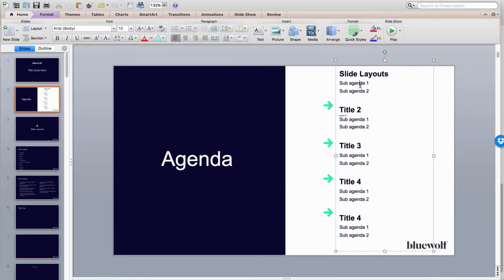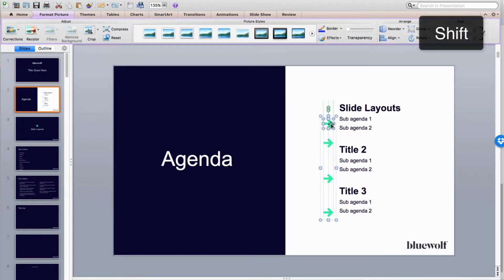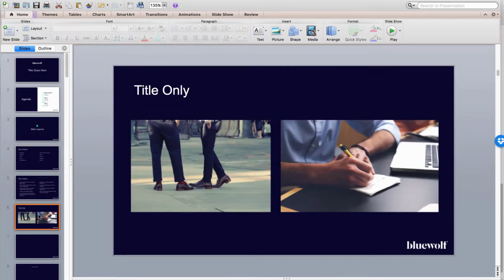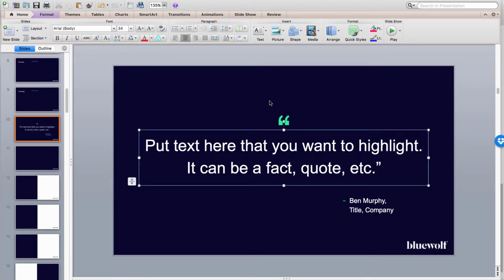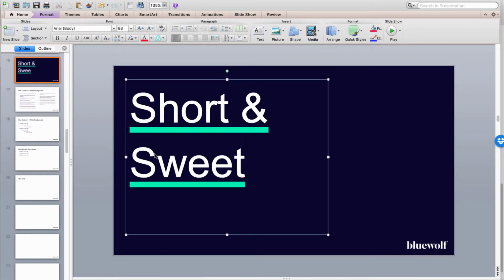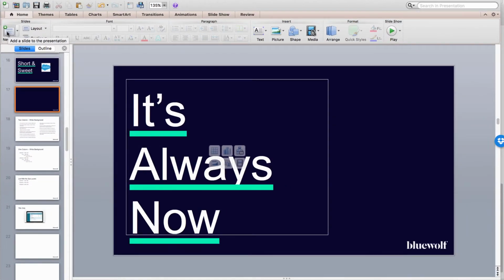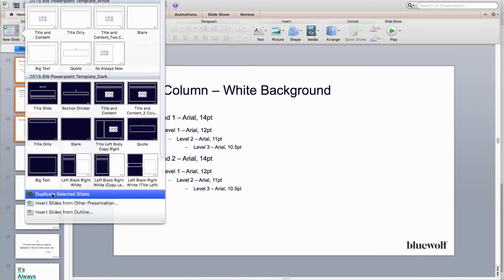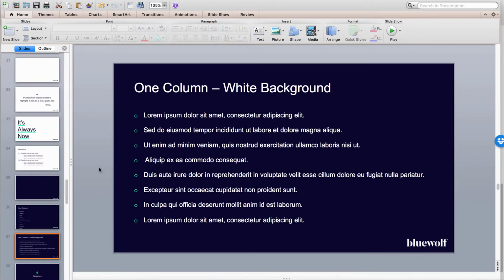PowerPoint Slide Layouts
Check out this essential Marketing Help Desk tutorial video on our slide layouts. Learn the best practices on how to utilize them for your content.